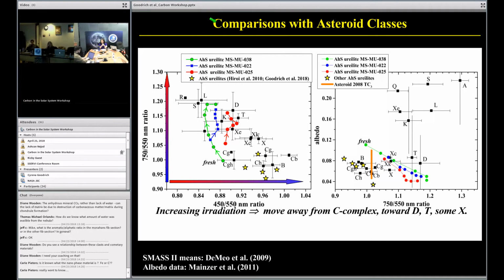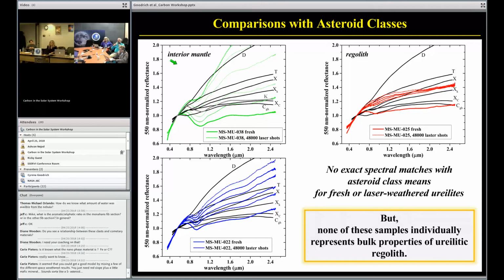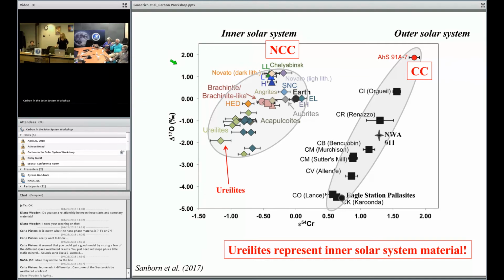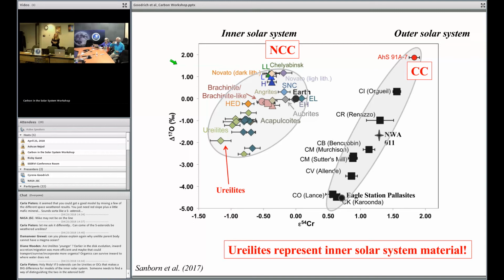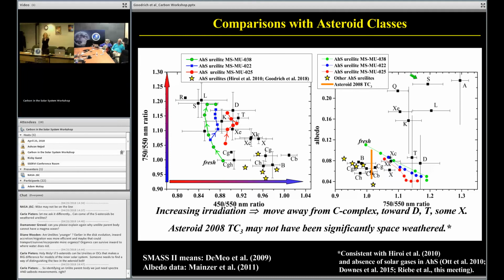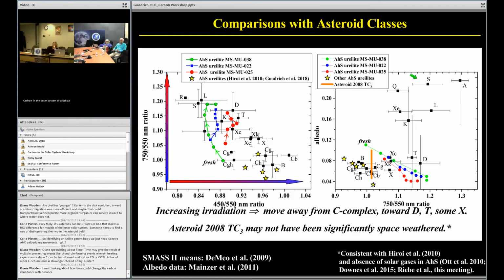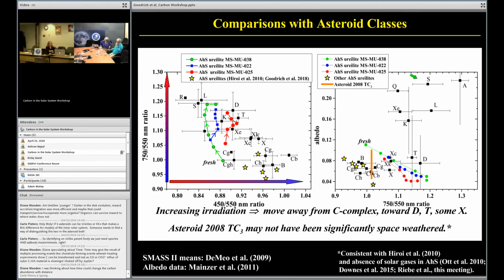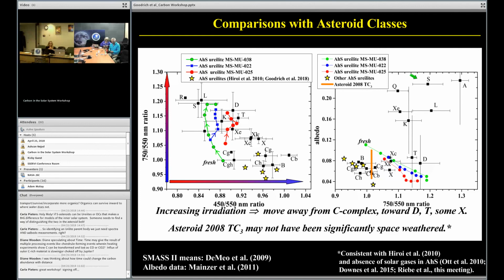Carbon in the Solar System Workshop: Discussion